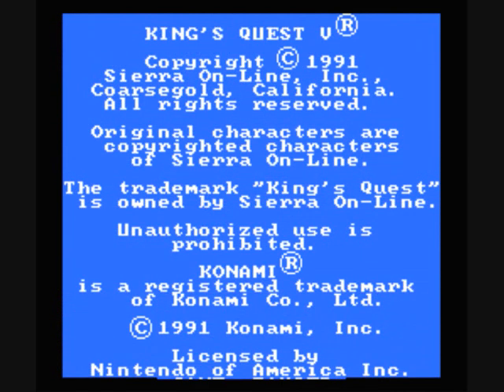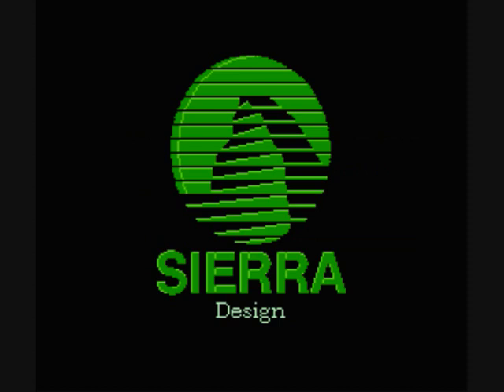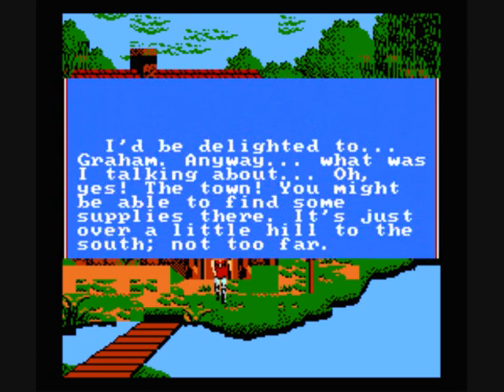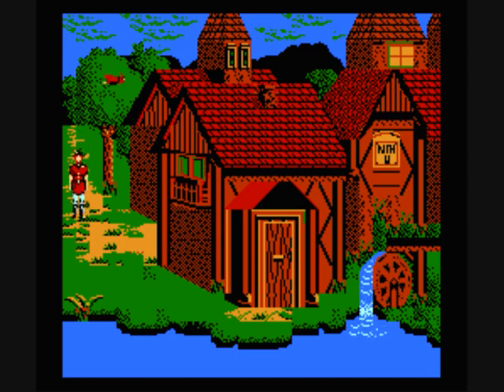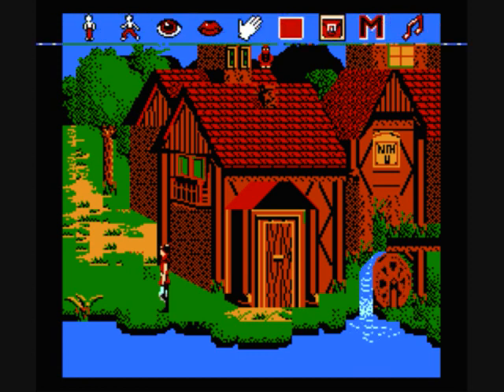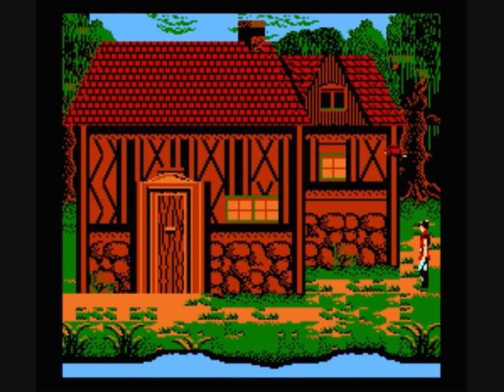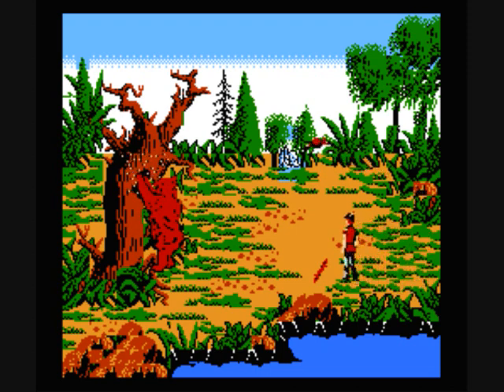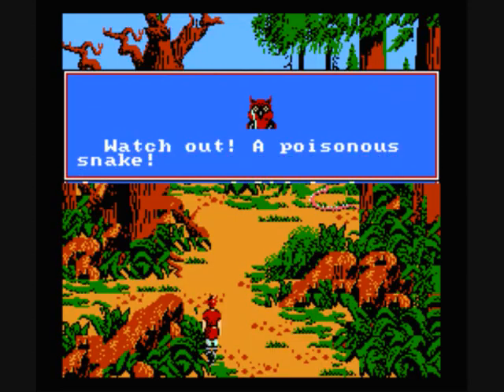Let's Play! King's Quest V (nes) Part 1-1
Chapter 1
"I don't think we're in Daventry anymore Graham"
Part 1-1
Dude where's my castle?

The intro and a brief tour of the dangerous land of Serenia.